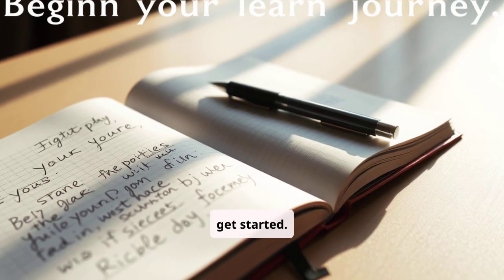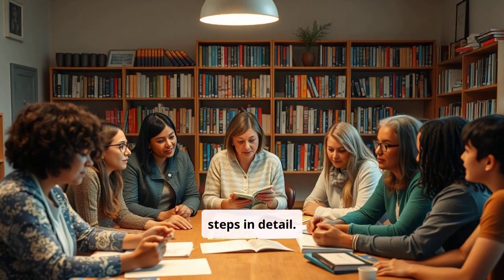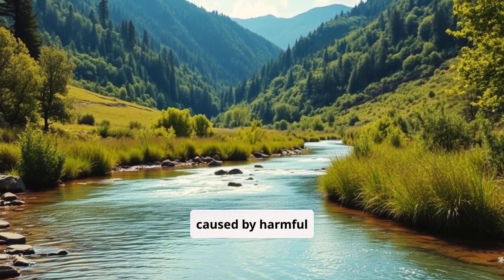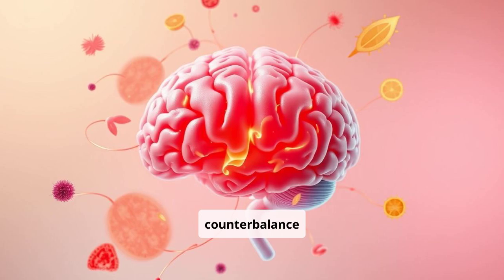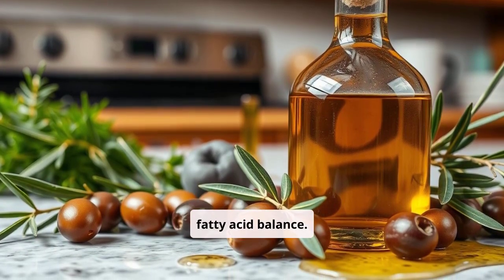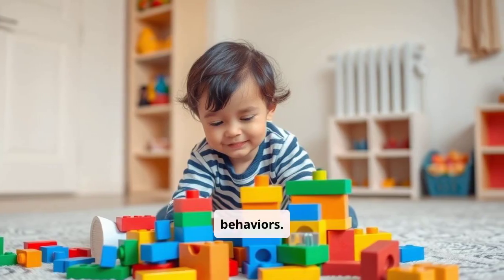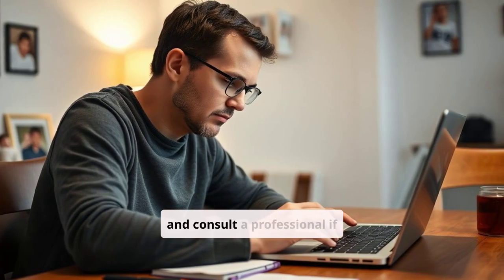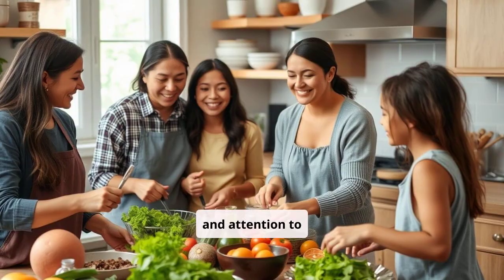Step by Step Guide to The Nemechek Protocol for Autism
Looking to understand and implement the Nemechek Protocol for autism? This video provides a clear, step-by-step guide to help you navigate this revolutionary approach to improving neurological health.

Learn how the Nemechek Protocol focuses on reducing brain inflammation, healing the gut, and supporting autonomic nervous system function to address developmental challenges faced by individuals with autism. Whether you're new to the protocol or need a refresher, this guide will walk you through the essential steps.

📌 What You'll Learn:

Understanding the core principles of the Nemechek Protocol.
The role of diet, healthy fats, and prebiotics in gut healing.
How to monitor progress and what to expect.
Common dos and don'ts when following the protocol.
💡 Pro Tip: Consistency is key, and every individual's response may vary. Always consult a healthcare professional before starting any new protocol.